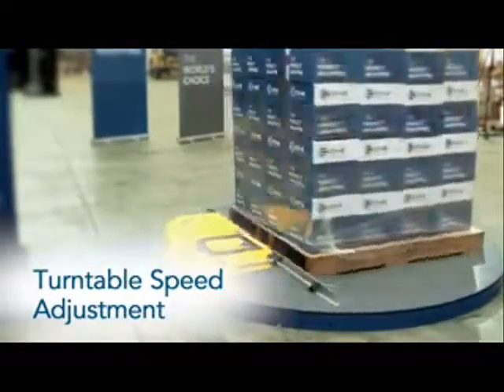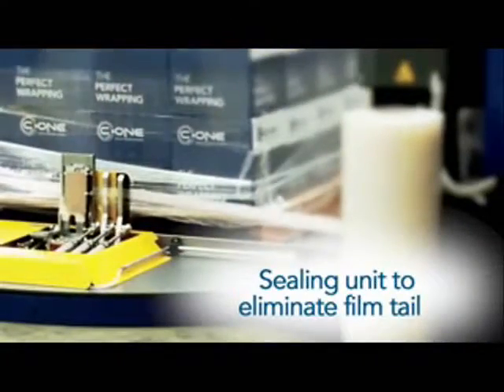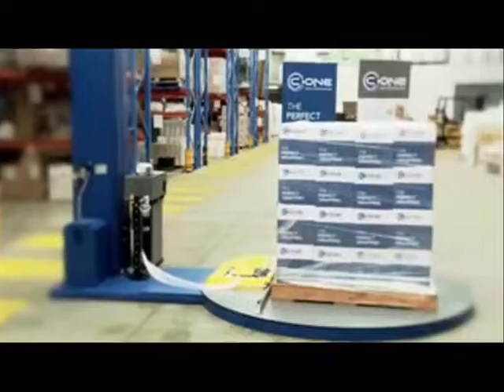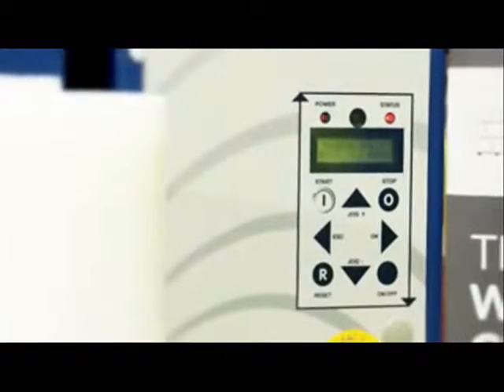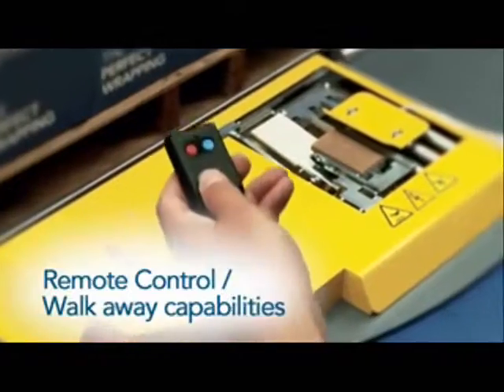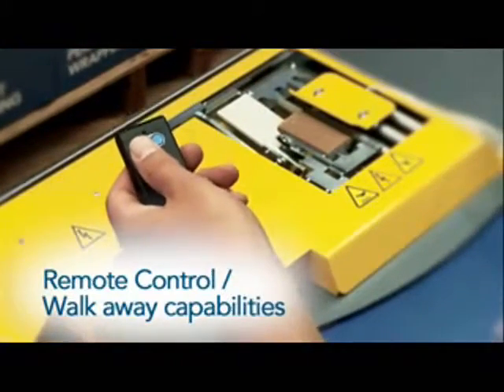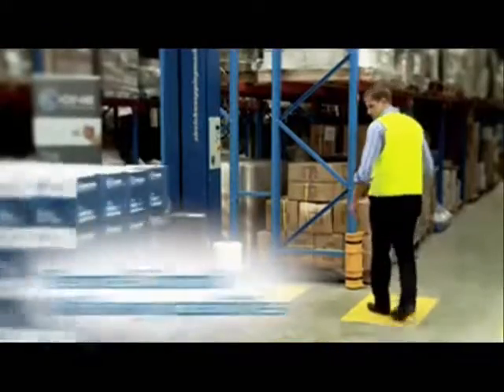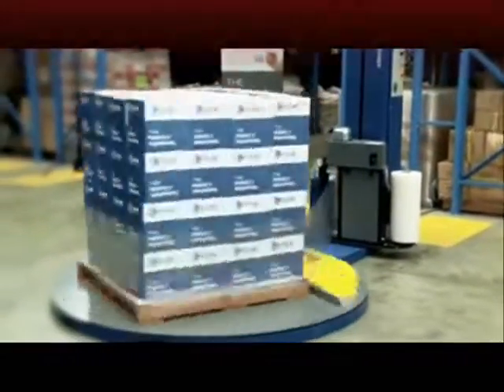Avvolgitore Tierre Superplus